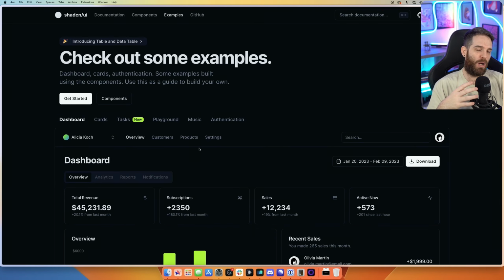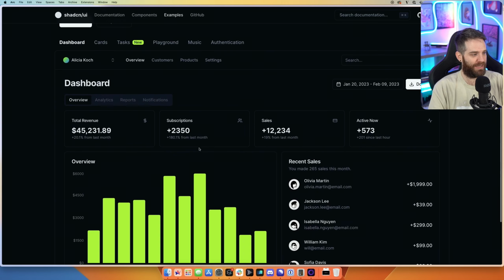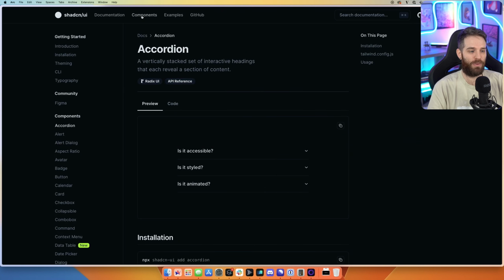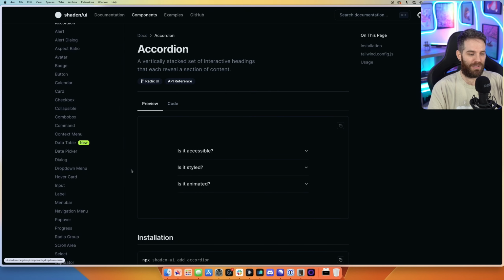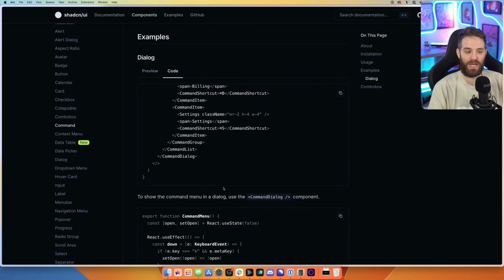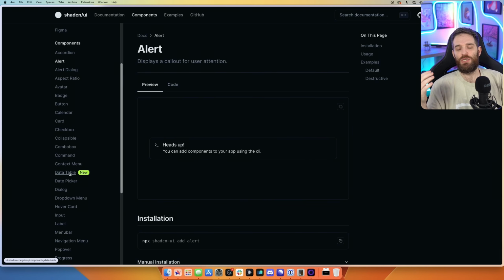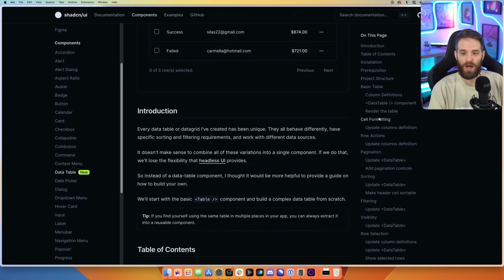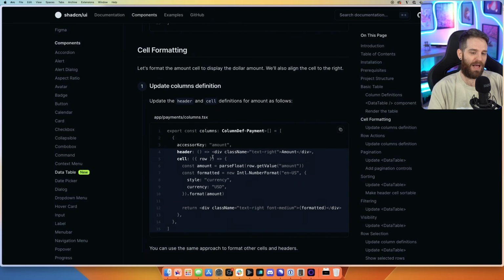I think I was wrong about Tailwind...